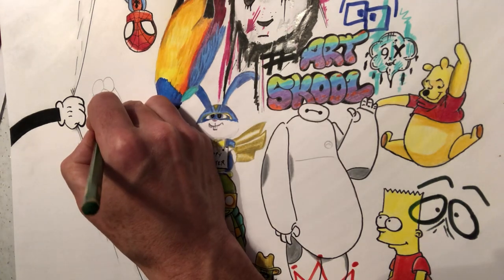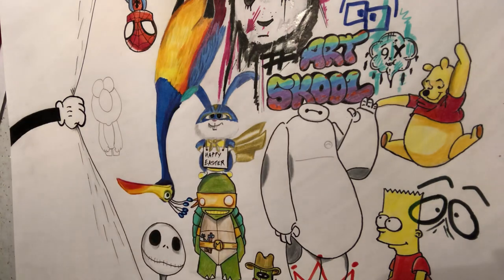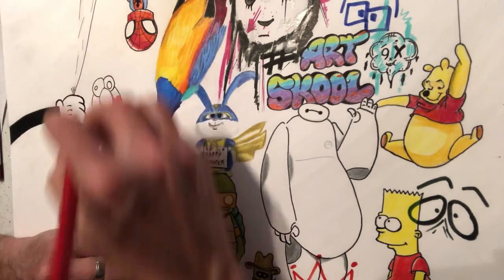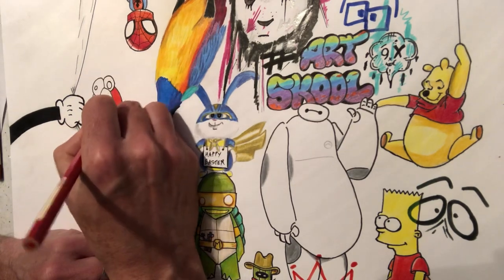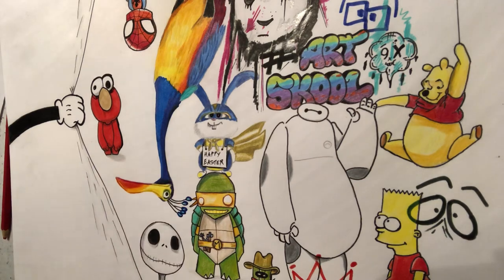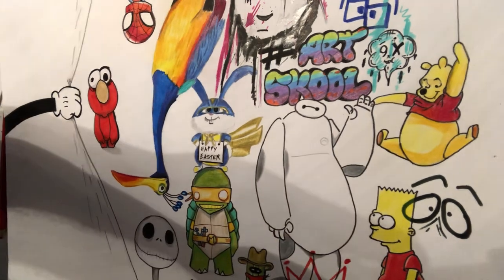How to draw Zombie Elmo from Sesame Street. Super easy one to draw. Elmo is a cute little character.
Elmo the zombie or Zombie Elmo from Sesame Street. Super easy to draw this one and looks great when finished.

I am trying to upload at least one art tutorial video every day during Covid-19/Coronavirus lockdown to support parents and their children, stuck at home during this unprecedented, horrible pandemic event.

I am hoping that my artwork and tutorials play a very small part in improving the well being and mental health of people around the world.

I also have an instagram account for my main artwork.  I am PaulBenbowArtist on there.
I also use Twitter, my name there is PaulBenbowArt and I have a Facegroup Group - Paul Benbow Art.
I am also posting TikTok's of my timelapse videos - find me there as PauloBenboli.

Paul

Products I used in this video:
Stabilo fine liners (black) - large pack

Faber-Castell pencil crayons